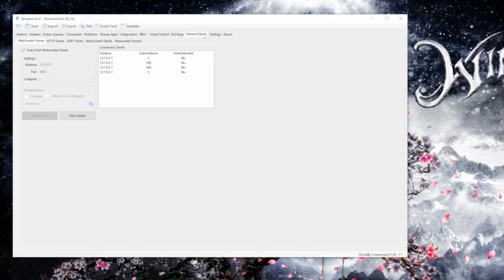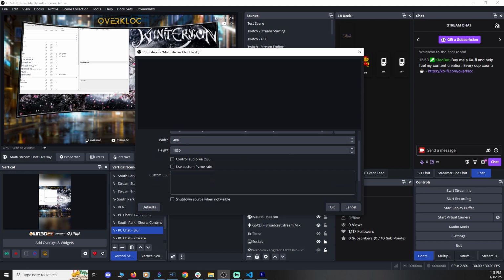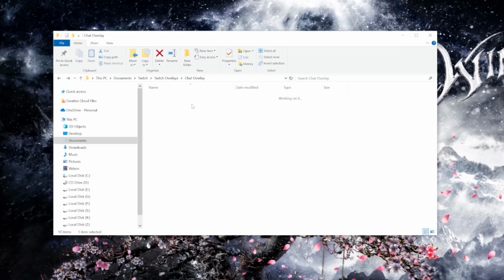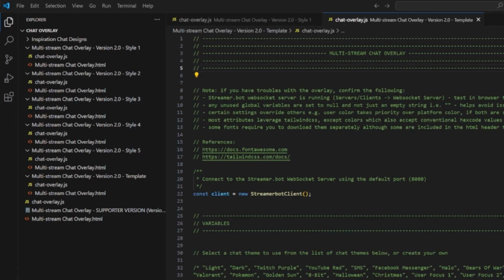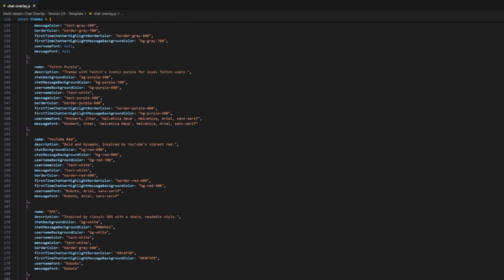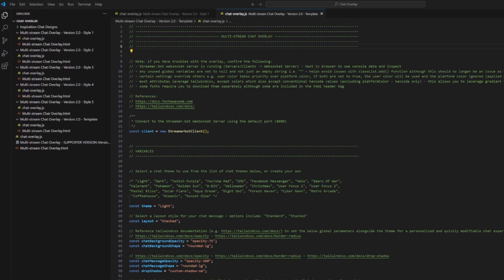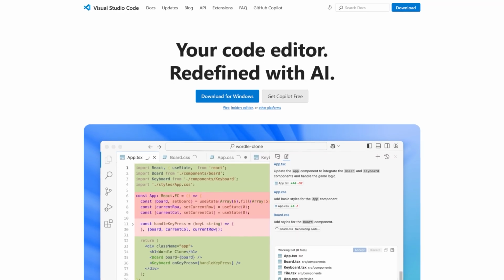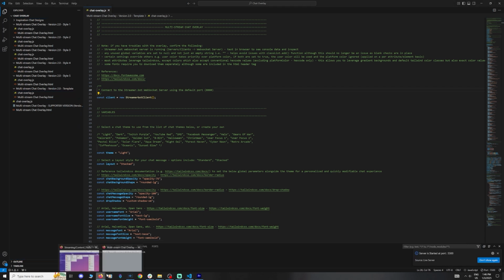FREE Multi-stream Chat Overlay (Twitch + YouTube)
The best chat overlay/widget for streamers. Period. Get ready to be blown away by the amount of customization options available in this asset pack. Works with both Twitch and YouTube via Streamer.bot. If Streamer.bot support expands to include other platforms such as Kick, Rumble, etc. an update will allow messages from those platforms to be included as well.

This asset is designed exclusively for use with Streamer.bot. Platform compatibility depends on Streamer.bot's supported integrations.